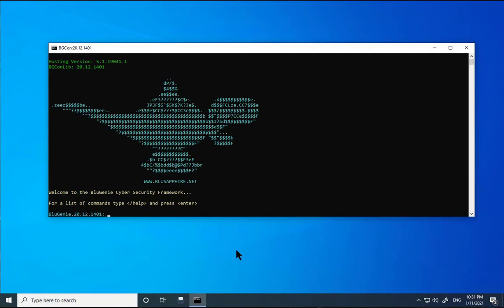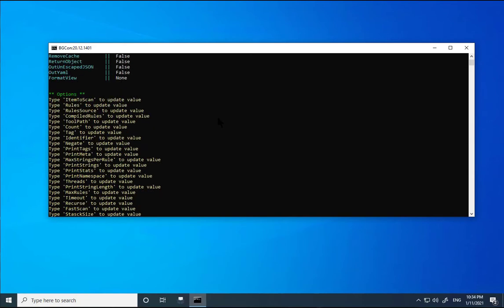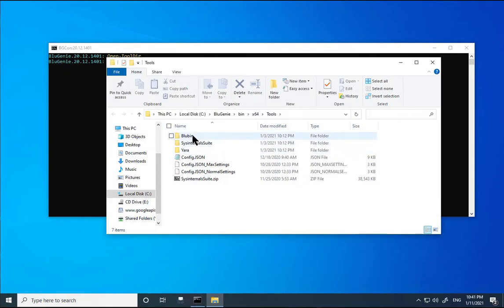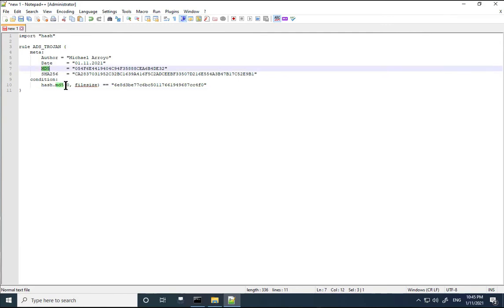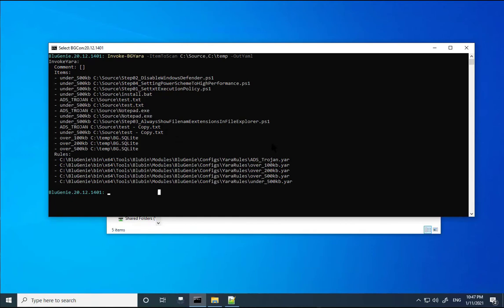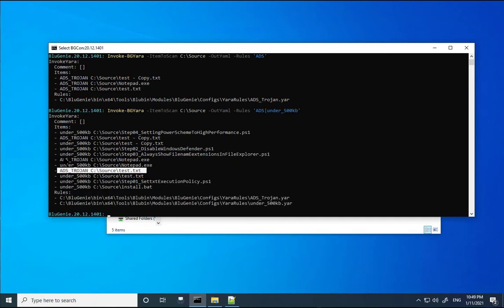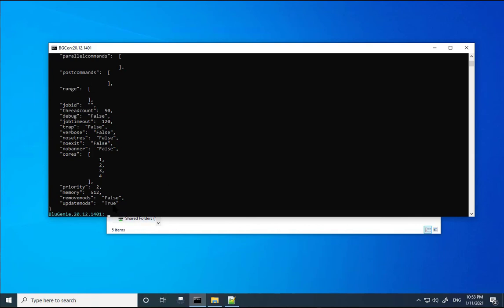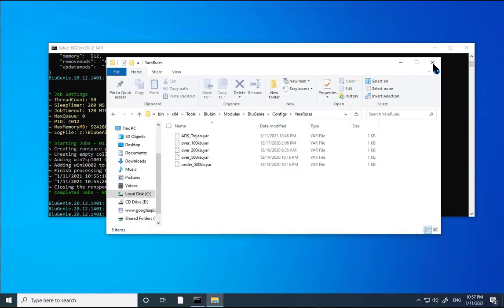BluGenie Invoke Yara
BluGenie - Powerful Agentless Response and Remediation framework.